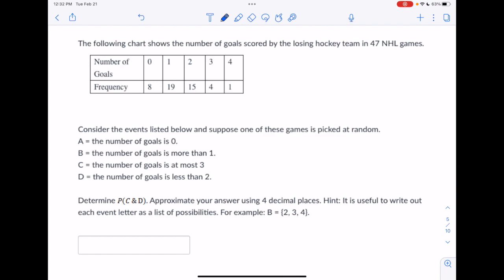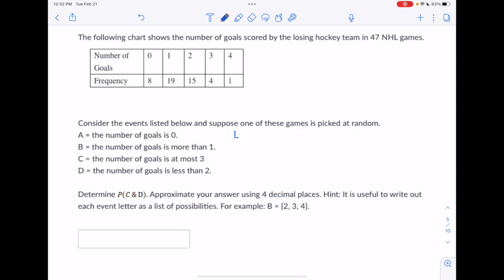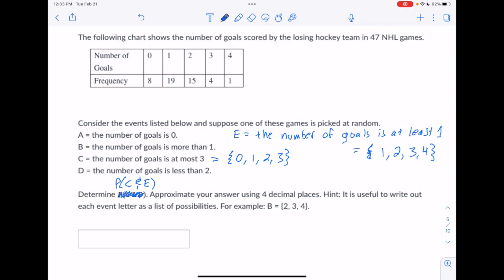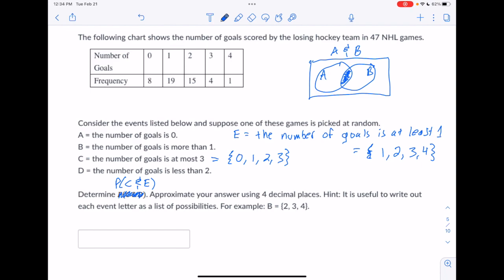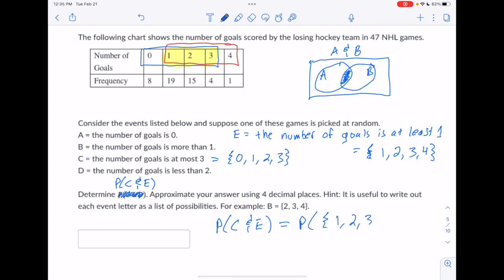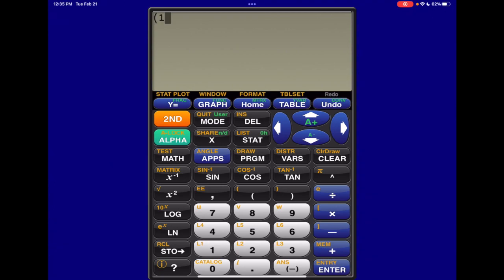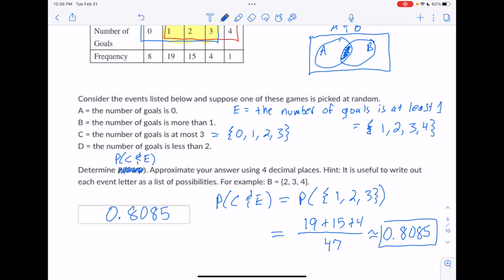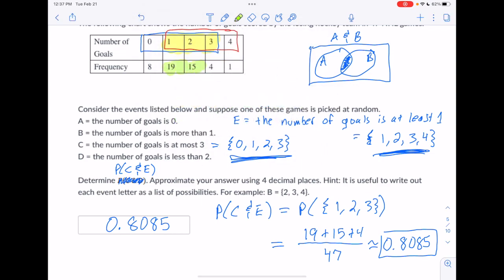MTH 43 HW Quiz 5-2-13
This video provides help for Question 13 on HW Quiz 5.2.